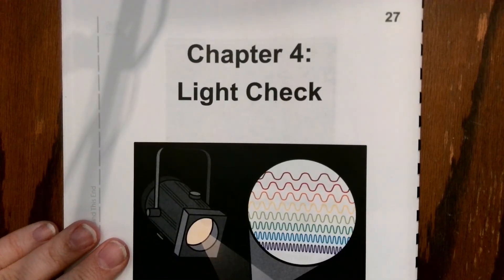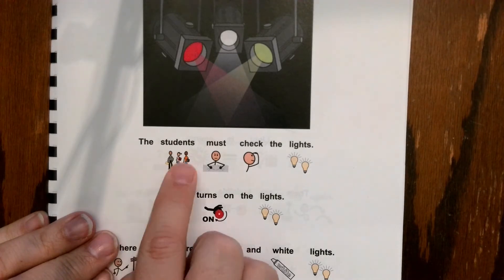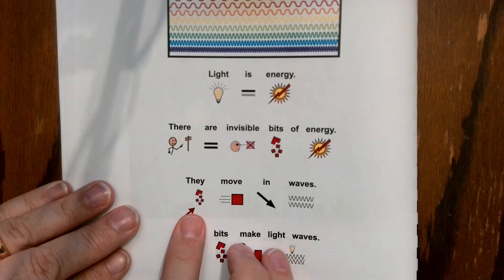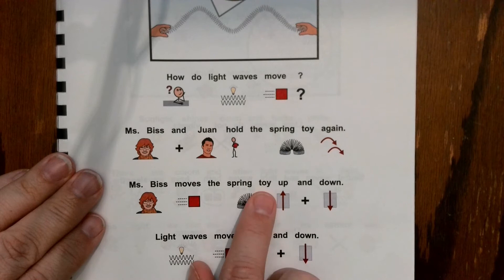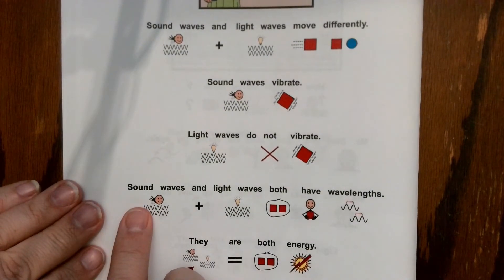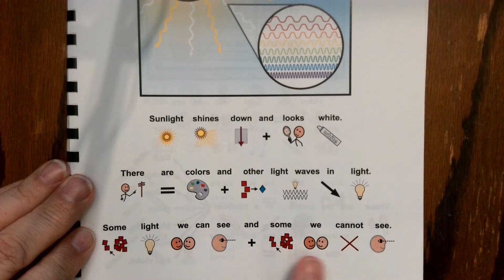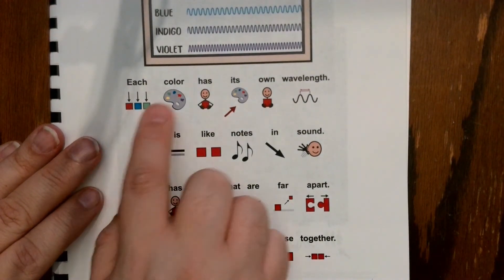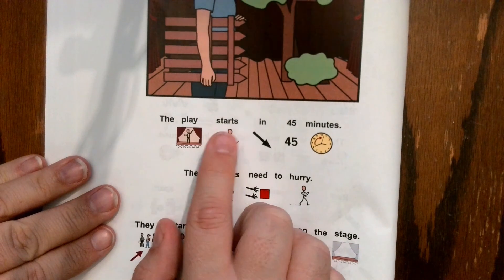SLT Chapter 4 Read Along with Me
Please watch this video and read along with me, at least 2 or 3 day in a row.  Try to read the next word before I do!